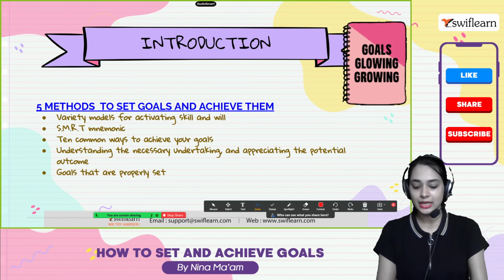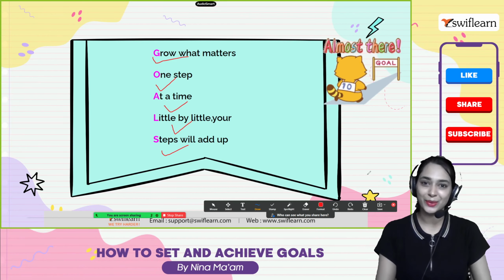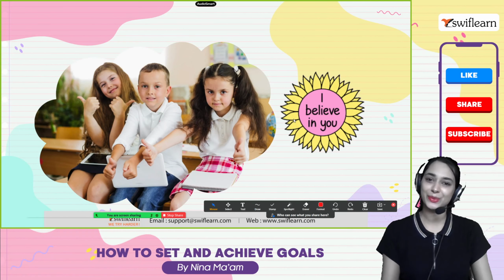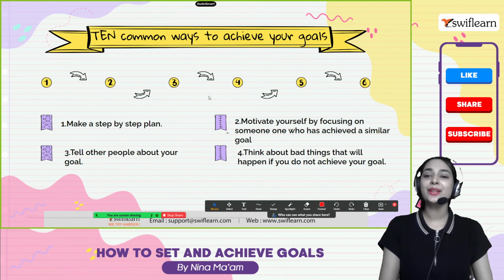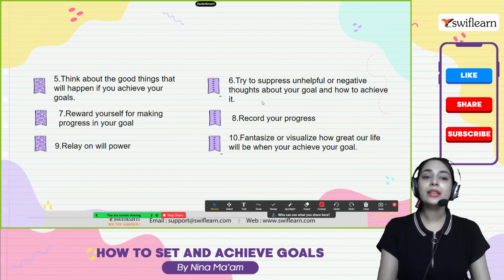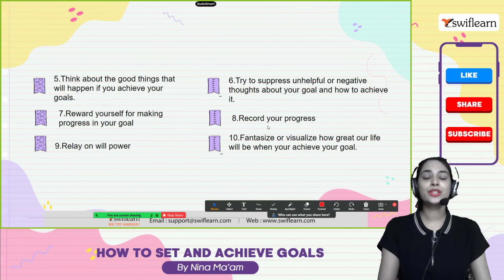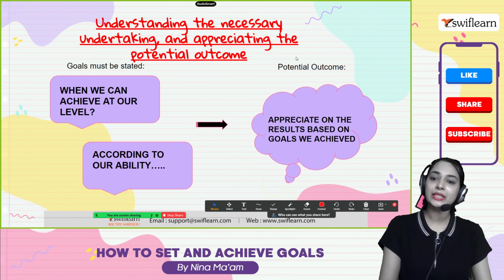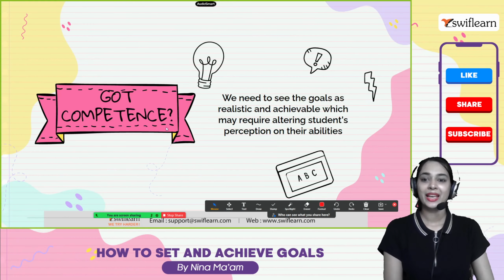How to set & achieve goals | Growth and Development | Achievement Motivation Video | Swiflearn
In this video, Nina Ma'am will teach you how you can set goals and go ahead to achieve them.

🏆Intro 00:00
🏆What is Goal? 01:00
🏆Variety Models of Achieving Skills & Will 03:05
🏆SMRT Mnemonic 04:40
🏆10 Common ways to achieve goals 05:13
🏆Understanding the necessary undertaking & appreciating outcome 07:28
🏆Goals set properly 07:53
🏆Achieving with more focus 08:23
🏆Setting up personal goals 08:38
🏆Conclusion 09:06